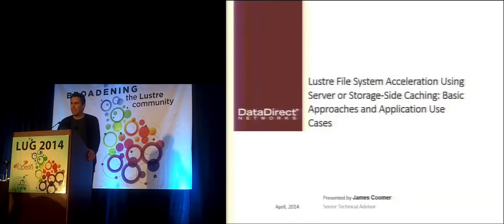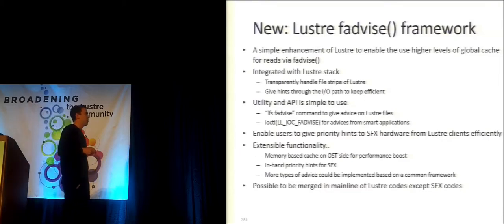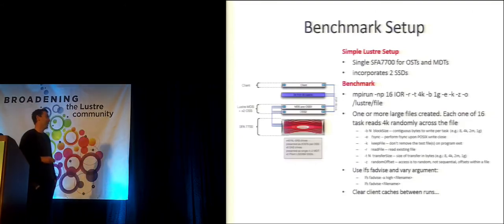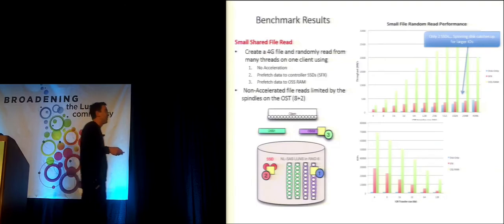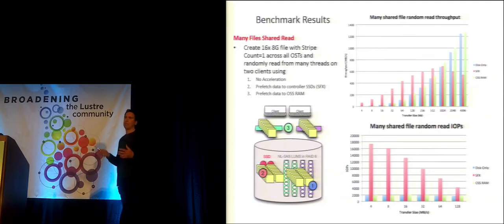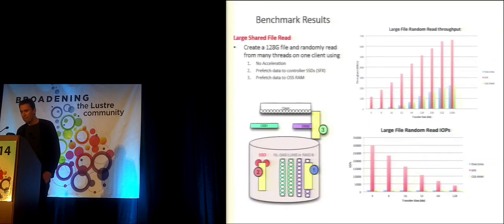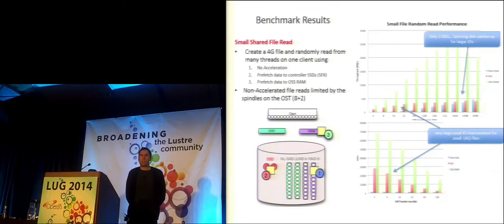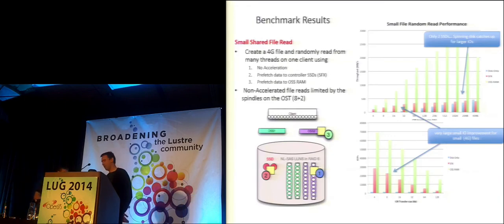Lustre File System Acceleration Using Server or Storage-Side Caching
In this video from LUG 2014, James Coomer from DDN presents: Lustre File System Acceleration Using Server or Storage-Side Caching: Basic Approaches and Application Use Cases.